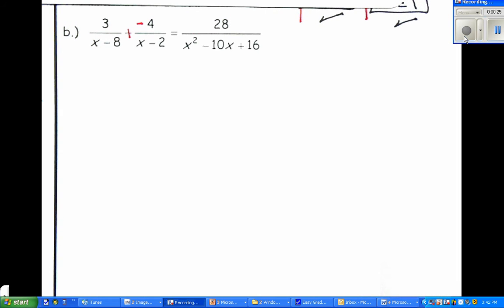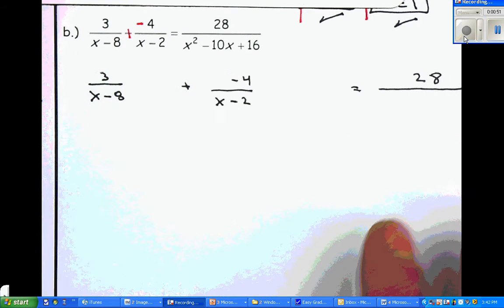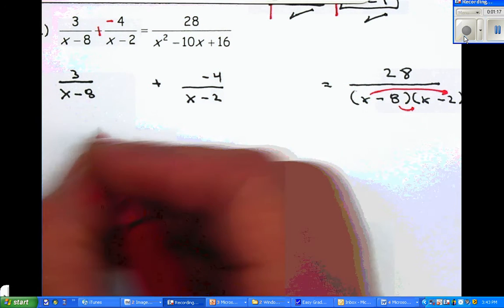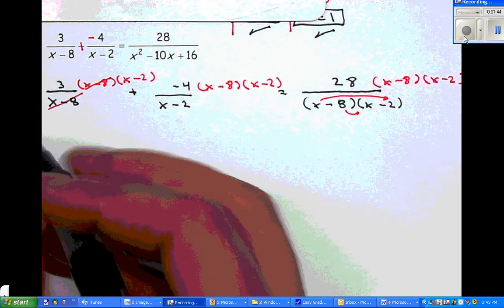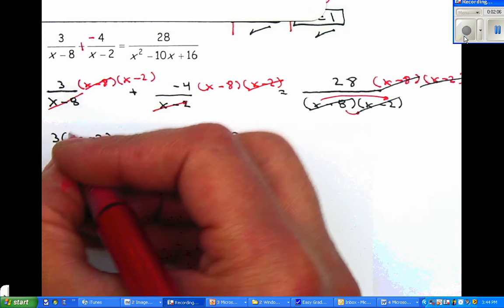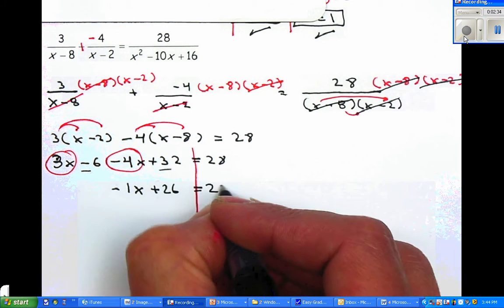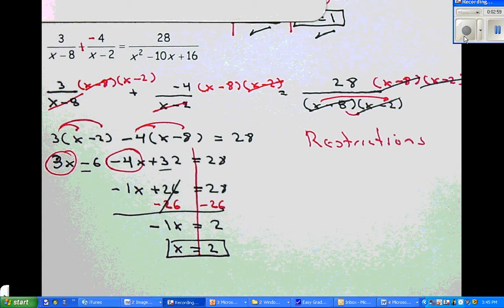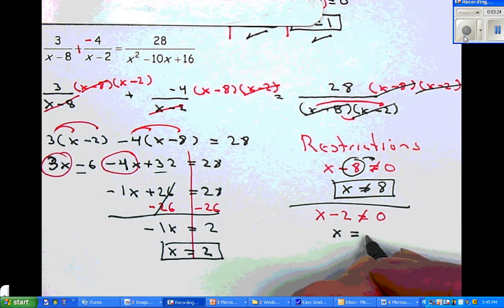Algebra 2 - 8.4 Solve Rational Equations Part 4 of 4